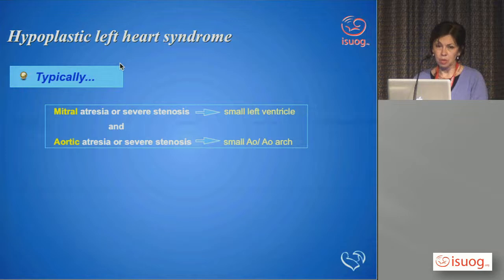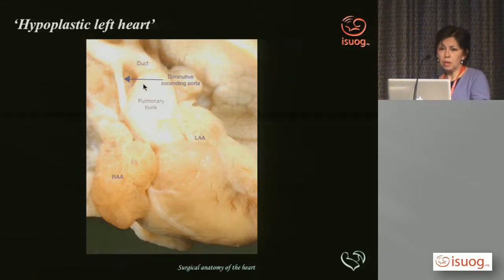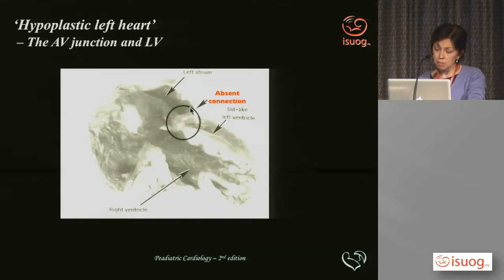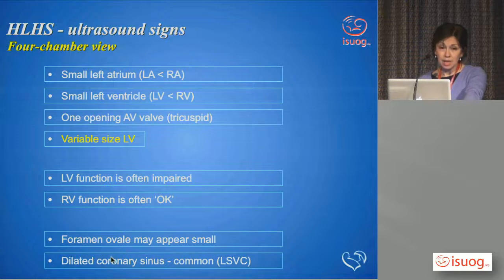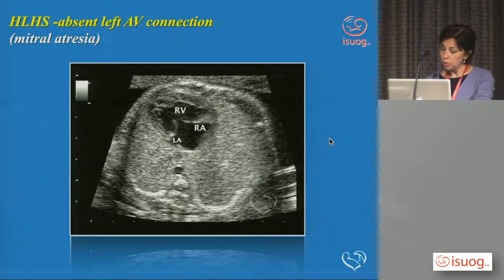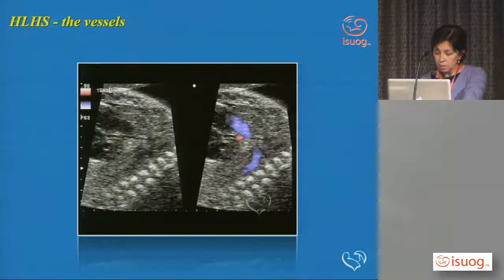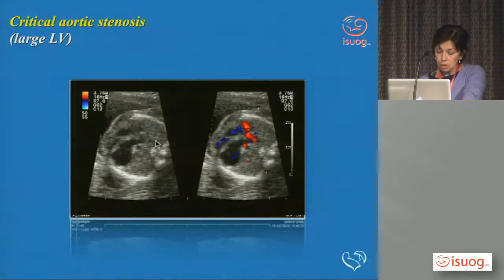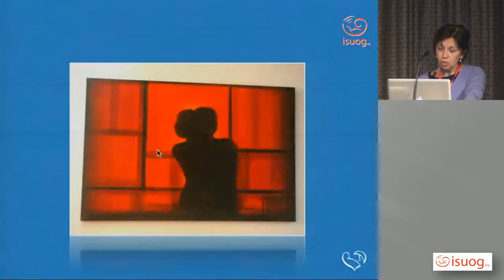USG in hypoplastic left heart syndome